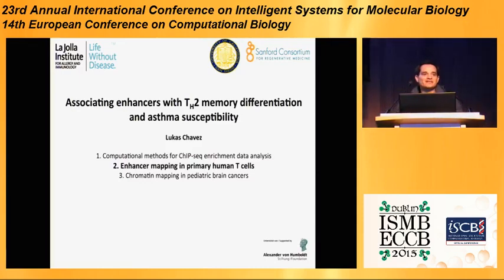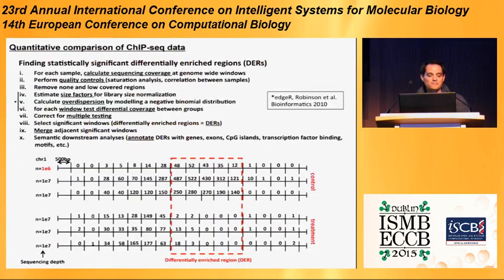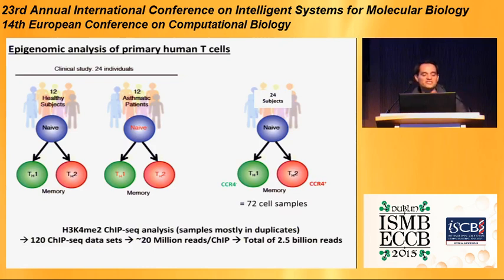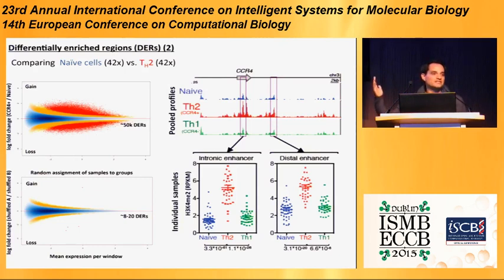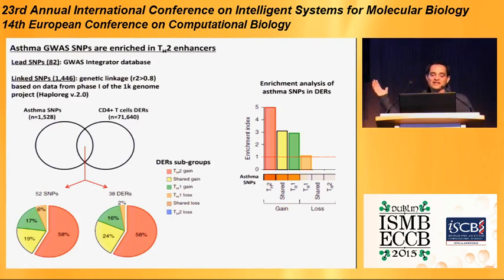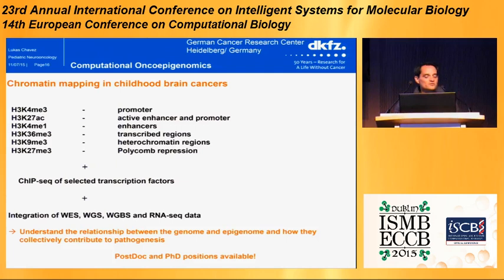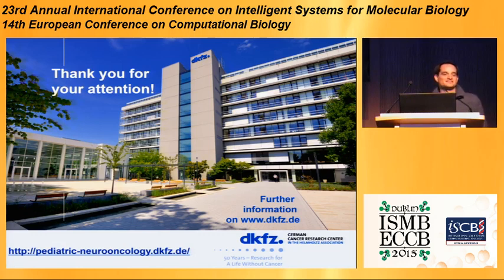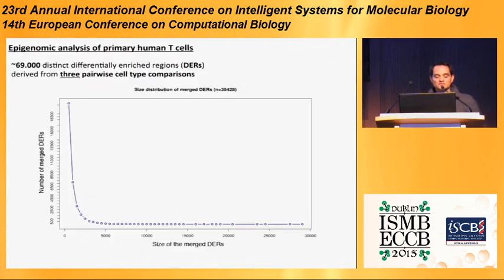Associating enhancers with TH2 memory... - Lukas Chavez - Highlights - ISMB/ECCB 2015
Associating enhancers with TH2 memory differentiation and asthma susceptibility - Lukas Chavez - Highlights - ISMB/ECCB 2015